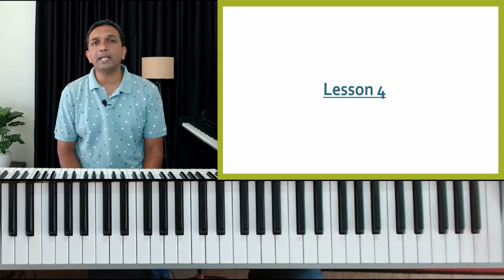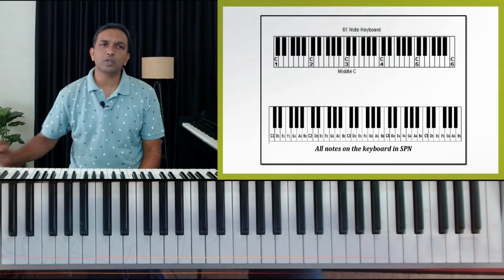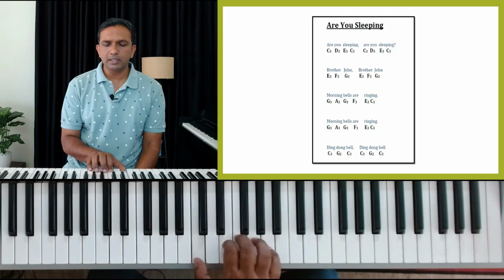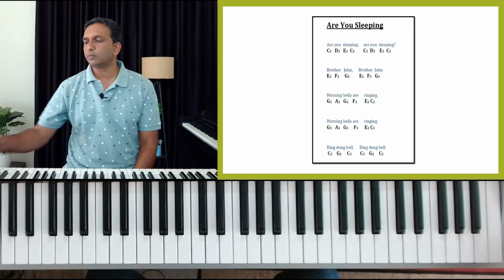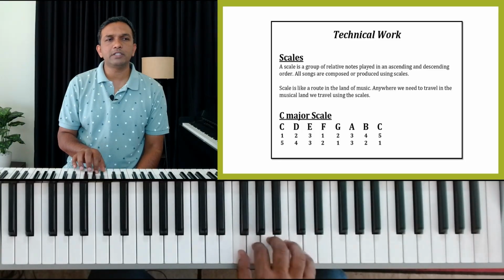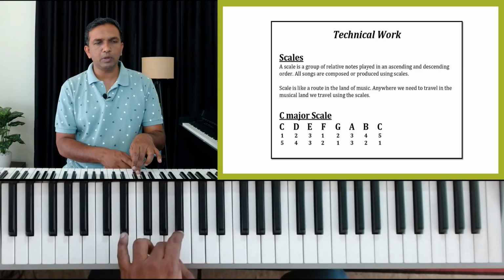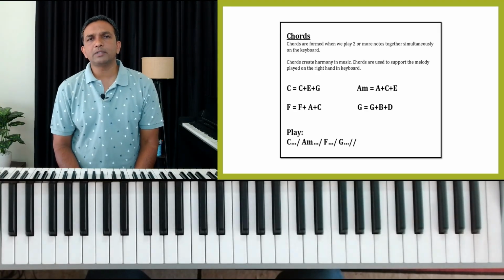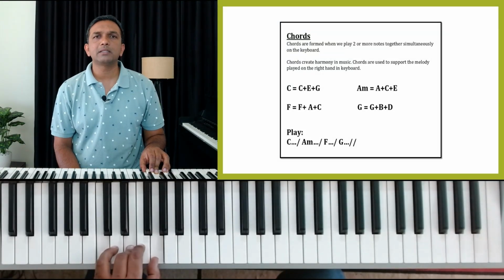Lesson 4 | Scales & Chords Made Easy | Scientific Pitch Explained In Octaves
🎹 Welcome to Naveen Manuel Academy
Learn Piano, Keyboard, and Music Theory in a simple, practical, and structured way. Whether you're a beginner or advancing your skills, this channel will help you grow step by step.
Learn how notes are structured using scientific pitch notation and how scales and chords are formed..
🎯 What You’ll Learn
• Scientific pitch basics
• Major scales
• Basic chords
📘 Join My Online Classes & Courses
If you're serious about learning Piano/Keyboard the right way, join my structured programs:
👉 Beginner to Advanced Piano Keyboard Learning
👉 Song Playing + Music Theory Integration
👉 Trinity & ABRSM Music Exam Coaching

🎼 Courses & Programs Offered
• Simplified Keyboard & Piano Course
• Piano for Beginners
• Church / Worship Keyboard Training
• Trinity & ABRSM Grade Exams
📅 Who Can Join?
✔ Kids (7+ years)
✔ Working Professionals
✔ Beginners & Intermediate Players